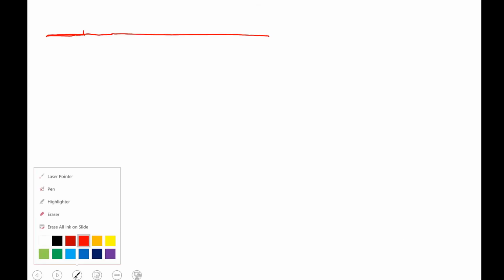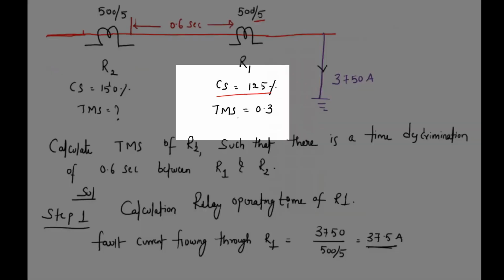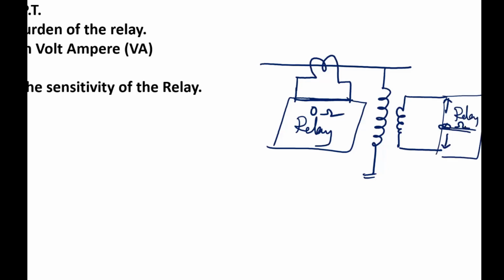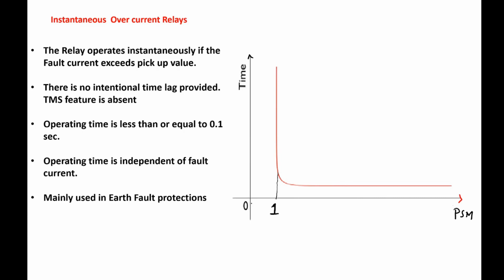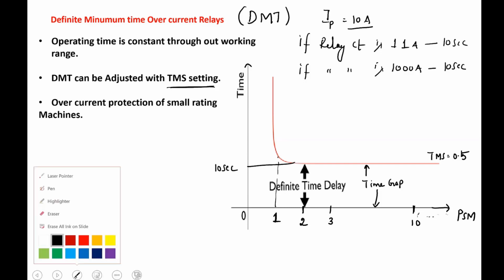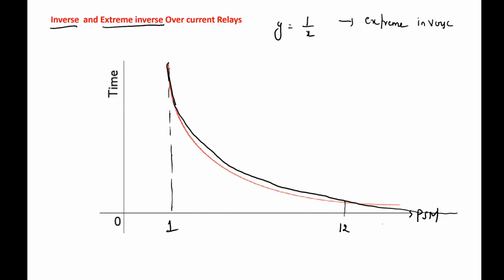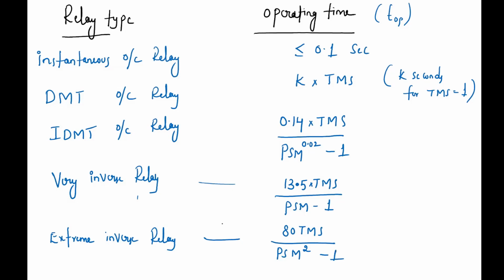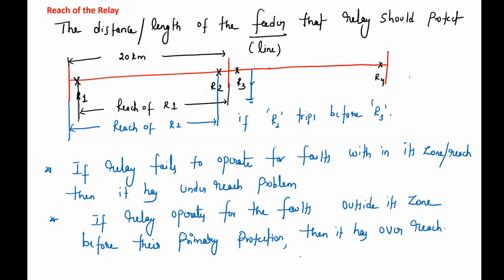Switchgear and Protection Lecture 4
In this Video Types of Over current Relays ,their operating characteristics and applications are discussed